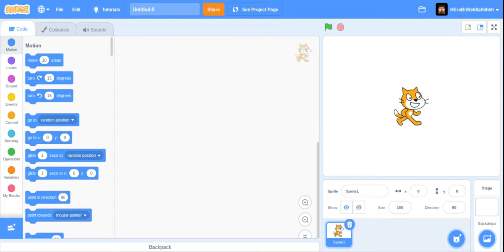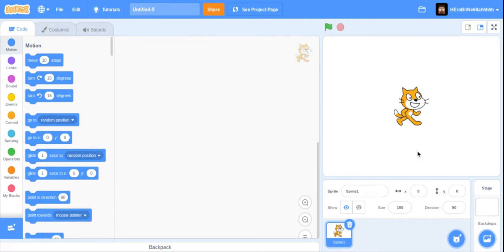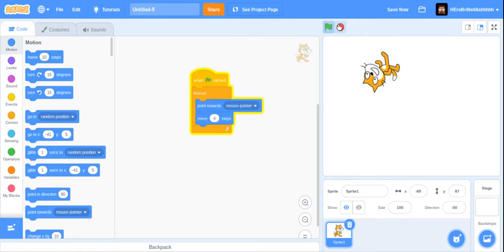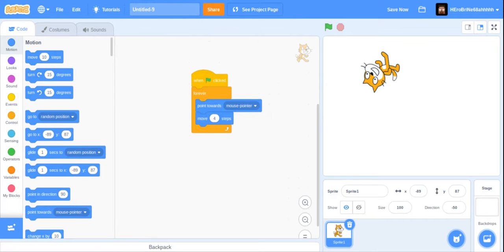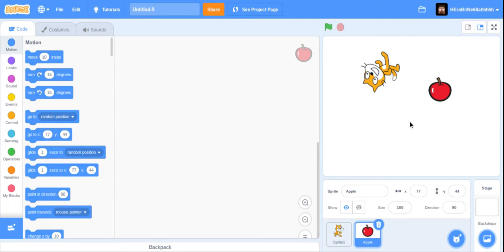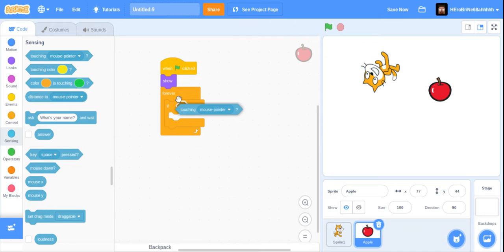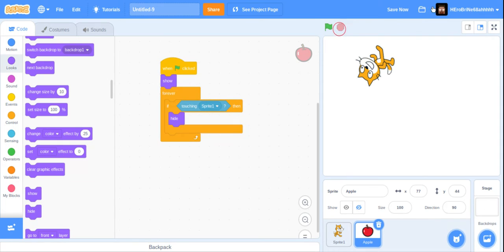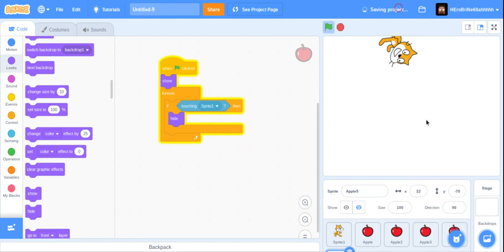How to make Hungry Cat on Scratch?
Hi guys! Today I'm going to show you how to make hungry cat which is a game from scratch. Enjoy!